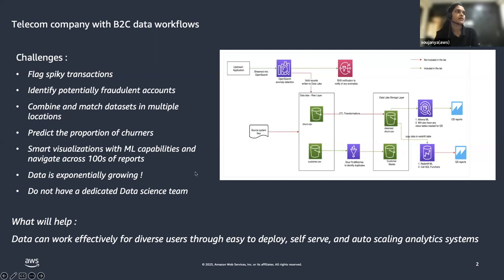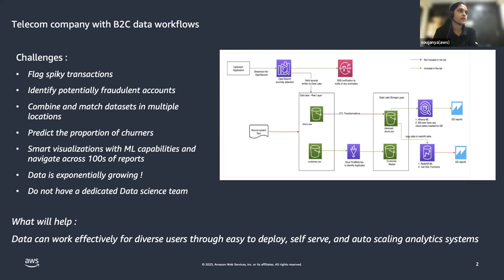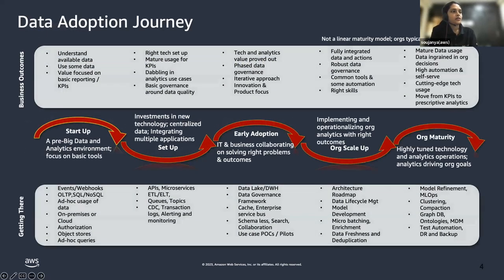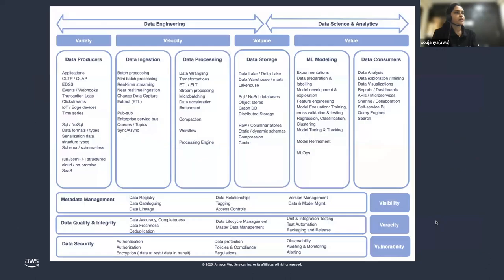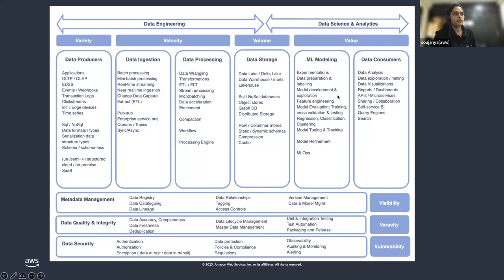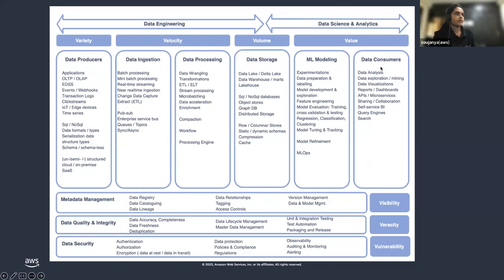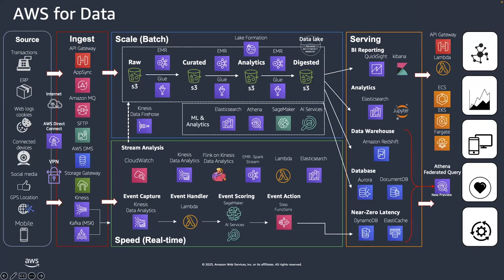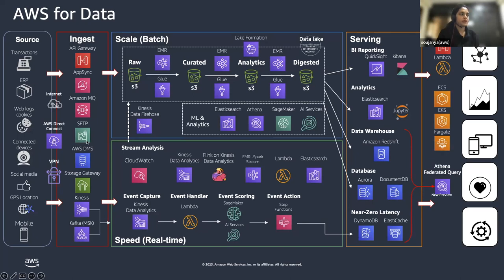Modern Data Architecture, Analytics & GenAI | techSessions by Elevation & AWS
We hosted the fourth discussion in the Elevation techSessions series recently, where Soujanya Konka (Senior Solutions Architect at AWS) dissected Modern Data Architecture and analytics capabilities of AWS, data workflow designing, and how to power apps with GenAI.

Here are the top insights from the webinar:

🔹Unified Data Integration is Crucial: Lake Formation demonstrates the best practice of centralizing both structured and unstructured data sources. By integrating data from various warehouses, it creates a unified data foundation essential for robust generative AI applications.

🔹Systematic MLOps is a Game Changer: SageMaker Pipelines underscores the importance of a systematic approach to MLOps. Adopting a consistent workflow for the development, training, and deployment of machine learning models ensures reproducibility and reduces operational complexities.

🔹Leveraging Foundational Services Optimally: Bedrock's suite of services illustrates the best practice of utilizing foundational tools effectively. Embracing its current capabilities, from container orchestration to advanced networking, sets a strong infrastructure foundation for generative AI projects.

🔹Prioritize Effective Data Preparation: SageMaker Data Wrangler's features highlight the best practice of streamlining data preparation. Efficiently selecting, cleaning, and transforming data not only saves time but also ensures that machine learning models are trained on the most relevant and clean data.

The audience gained valuable insights into concepts like data lakes, real-time data streaming, operational analytics as well as individual analytics service first call decks and GenAI use cases.

We hope this session will serve as a practical guide for tech leaders at early-stage companies who are attempting to build resilient, scalable, and cost-effective cloud-native architectures.

Through Elevation techSessions, we aim to answer their questions about key tech choices and best practices by leveraging our expertise. We will continue to conduct more such sessions and work with early-stage tech leaders on scaling faster and more efficiently.